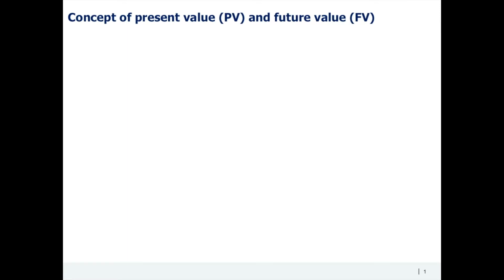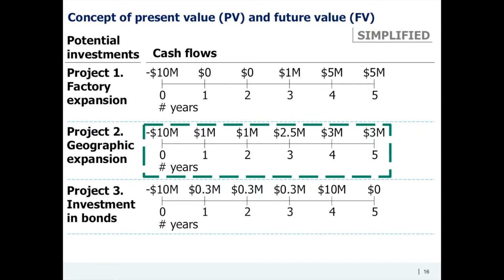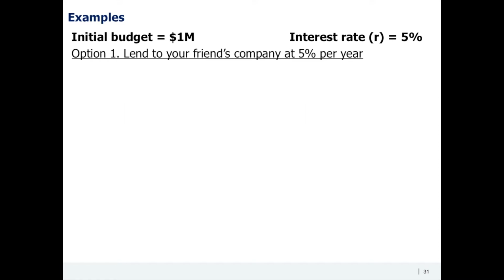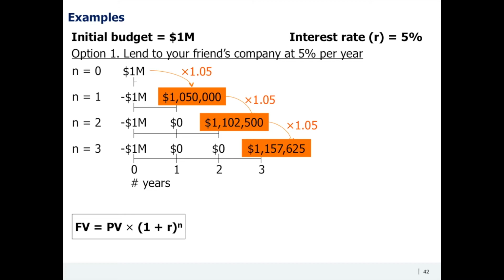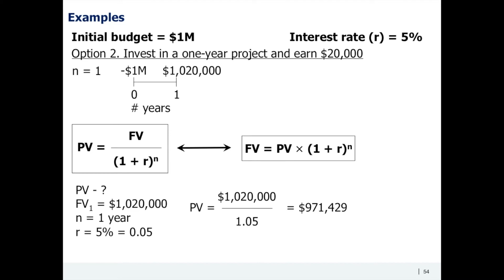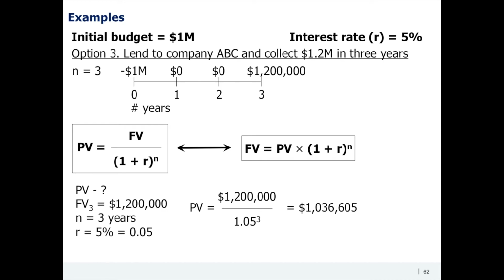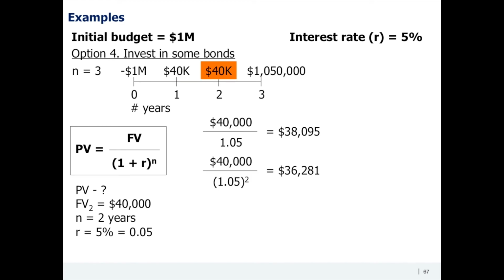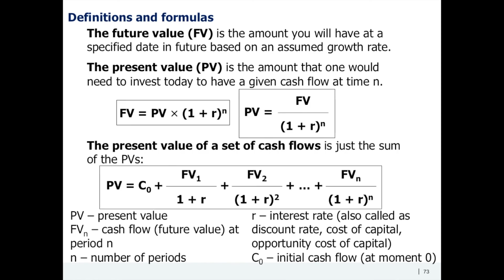MBA Bootcamp | Present and Future Value